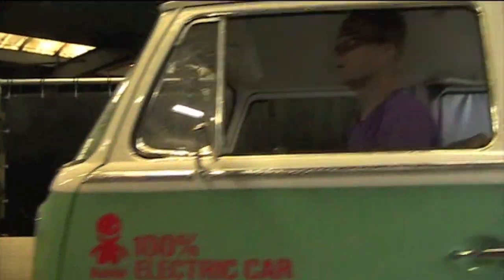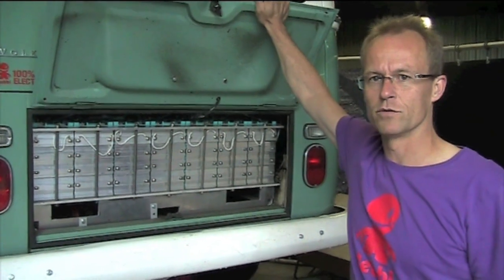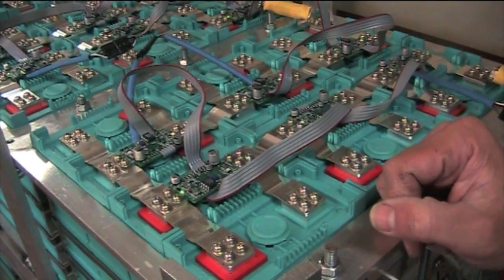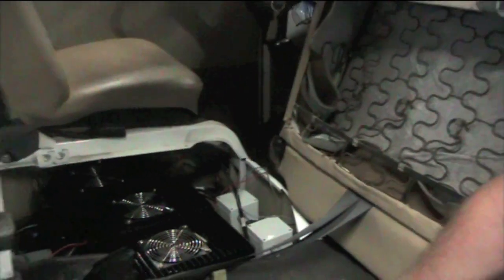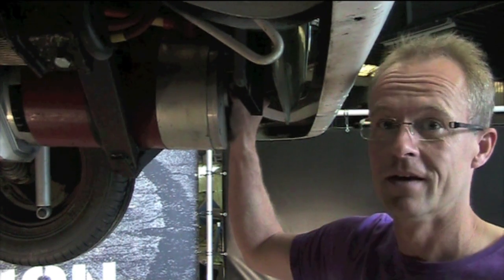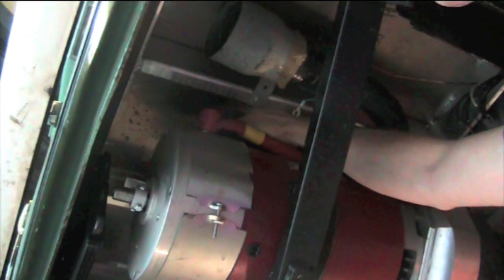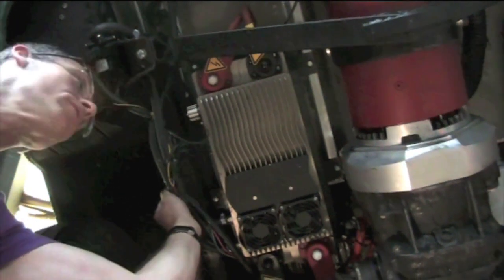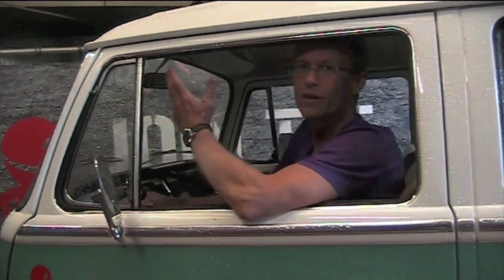Overview Total EV Conversion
Take a look at Joost ter Doest, giving a total overview of our most recent EV conversion project: a fully restored, 100% electric VW Transporter with a range of 270km. EV Conversions Europe - Rebbl Style :)